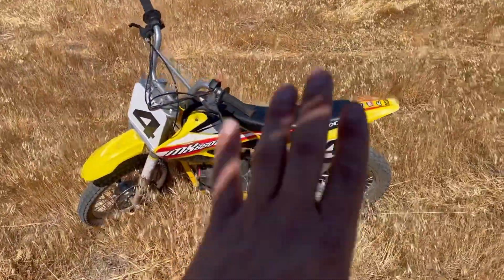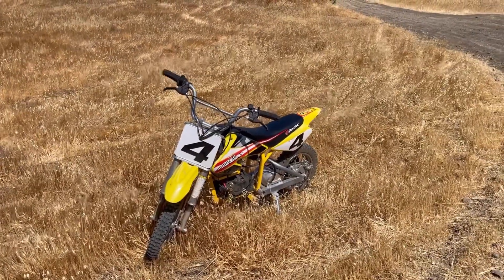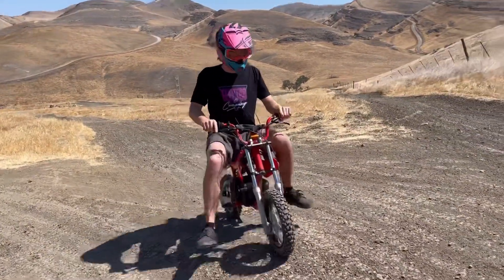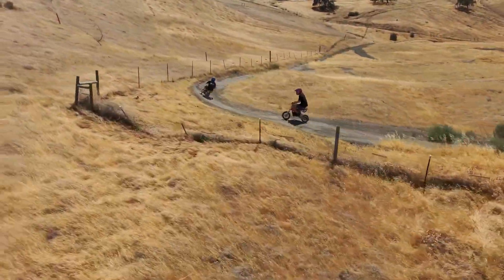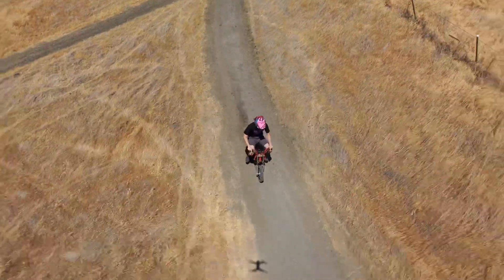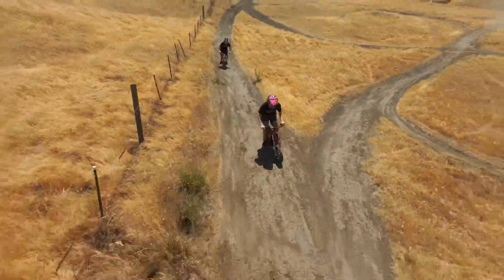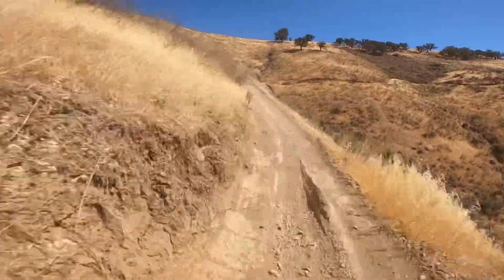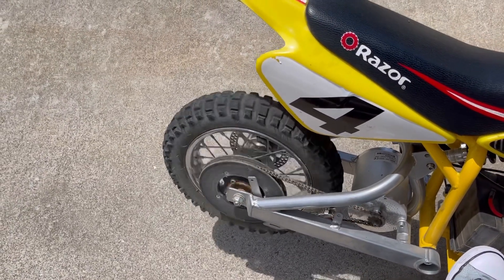E&C Ultimate Razor MX Upgrade Kit - 5kW+!?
What's Up YouTube! In this video we take a look at our brand new Upgrade kit for the Razor MX500 and MX650. We have been working on this for quite awhile make sure we got all that EMX goodness baked into it. We believe its ready to rip and we hope that it helps more people get into the awesome hobby of Electric Pit Bikes.

*RING THAT BELL ICON!*